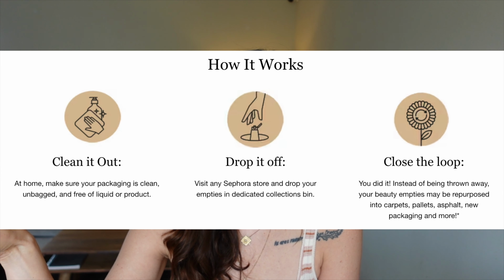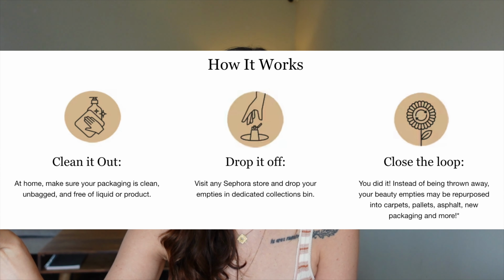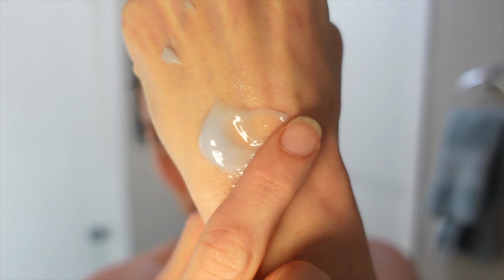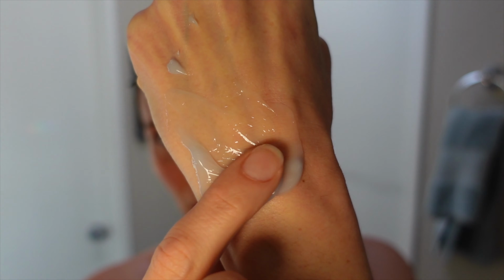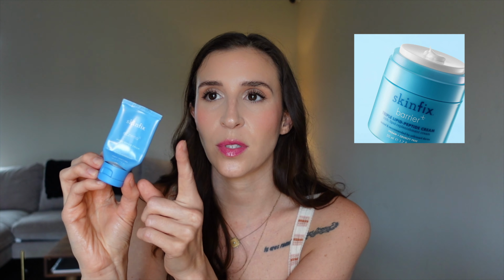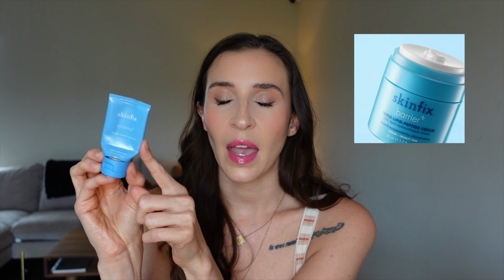DON"T BUY THIS $130 CREAM! EMPTIES: Farmacy, The Ordinary, Kerastase, Dr. Brandt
PRODUCTS MENTIONED

Kerastase Ultimate Hydrating Hair Oil Serum

Squalane Cleanser

Paula's Choice Skin Perfecting 2% BHA Liquid Exfoliant

I am a 35 yo skincare and makeup obsessor. Follow along for science-backed skincare info, makeup reviews and more!